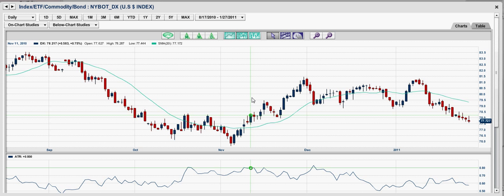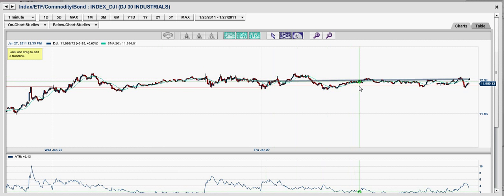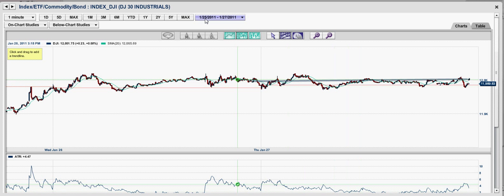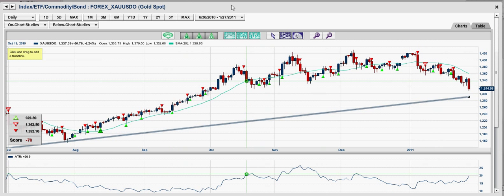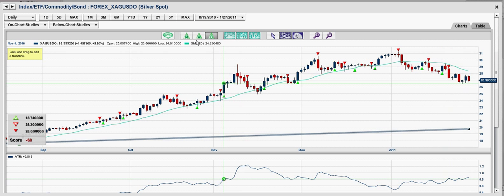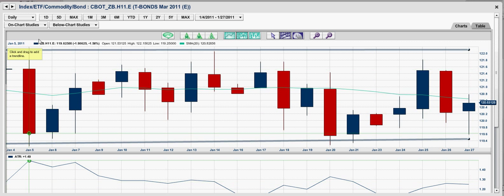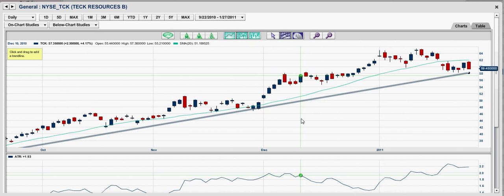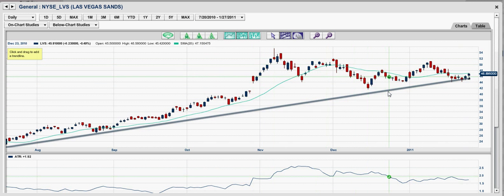1/27/2011 Stocks, Commodity, Bond, Forex Market Review